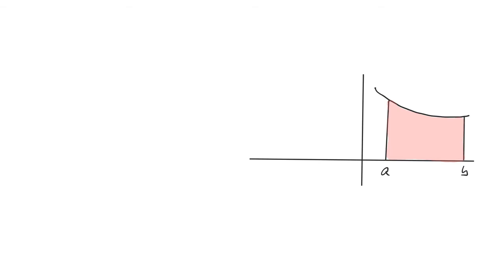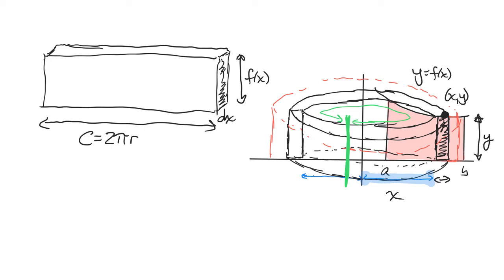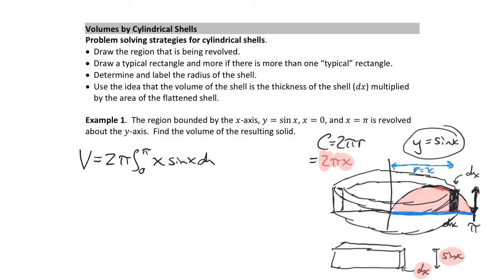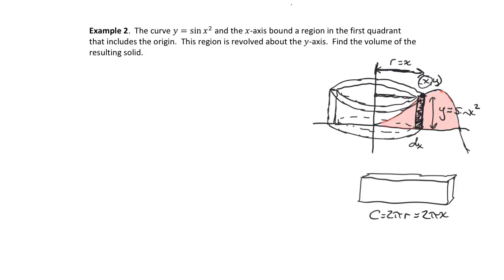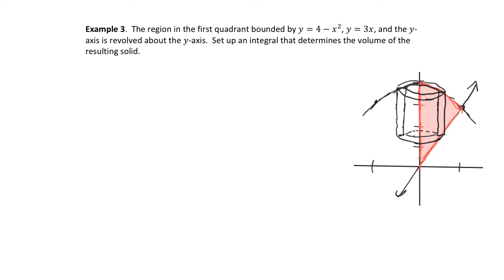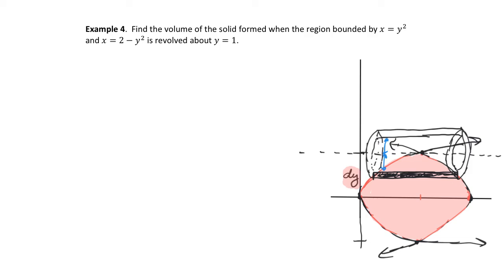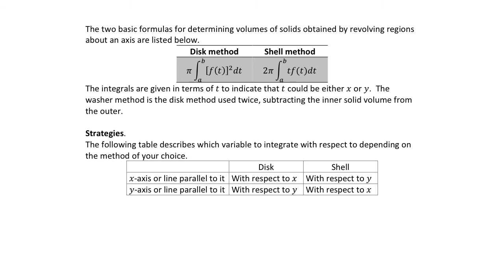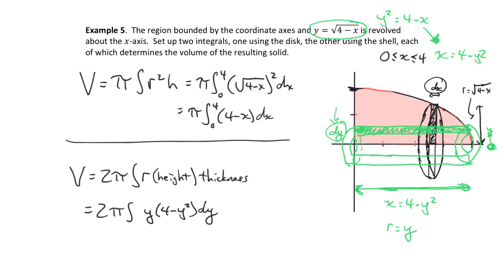Volumes: The Cylindrical Shell Method.